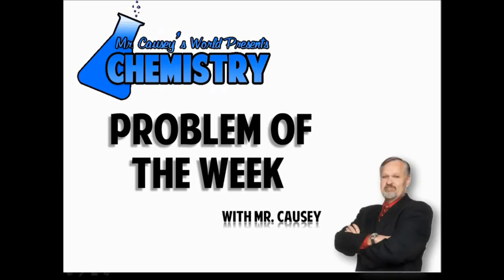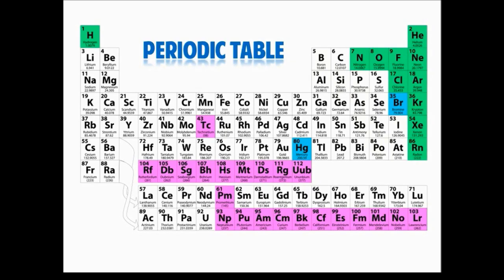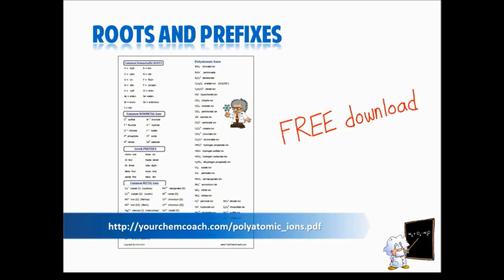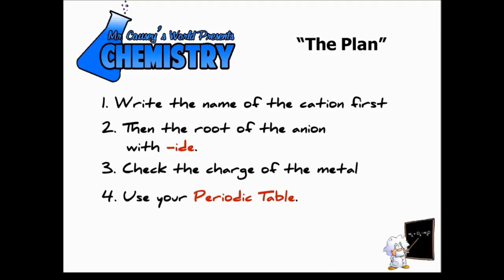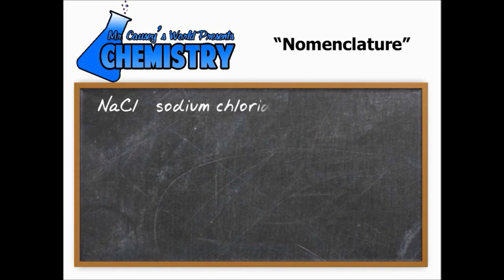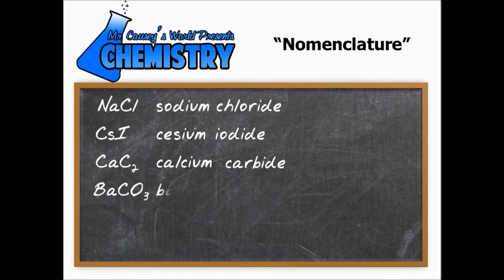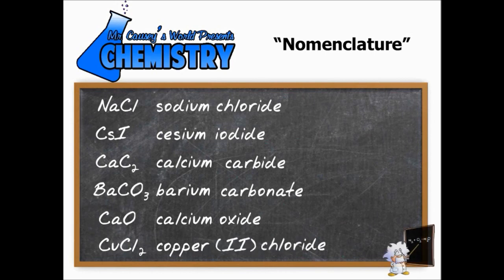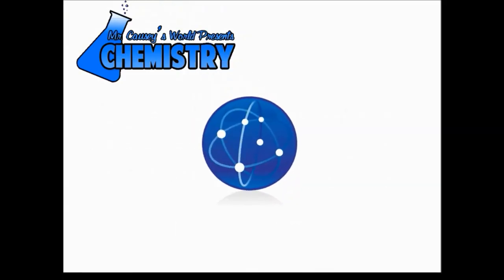Ionic Nomenclature Decoded: Learn to Name Ionic Compounds Like a Pro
Learn to Name Ionic Compounds Like a Pro.  Mr. Causey shows you step by step just how easy it is to name ionic compounds when you know the system.  Remember the charges of ionic compounds must balance to zero.  So get a periodic table and the polyatomic ion cheat sheet and start naming ionic compounds.

RESOURCES
Polyatomic Ion Cheat Sheet and Periodic Table: